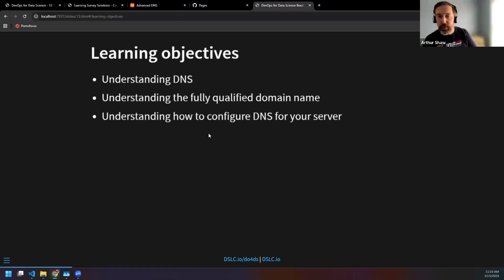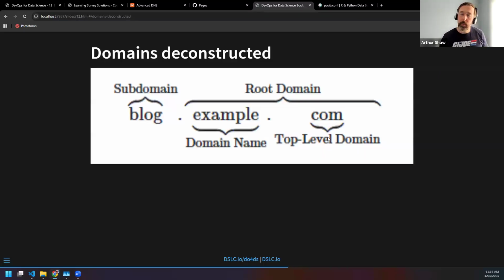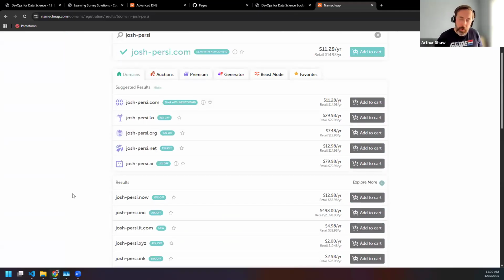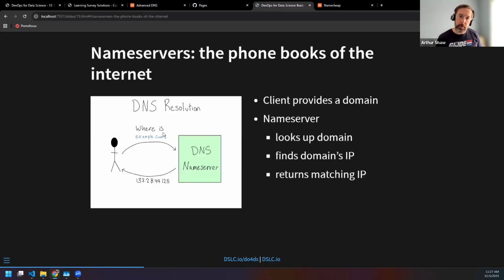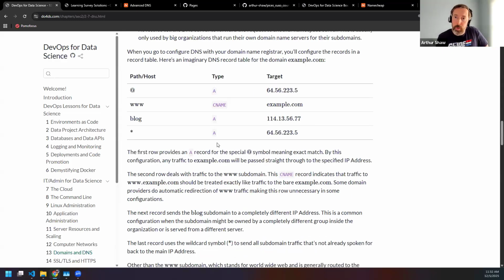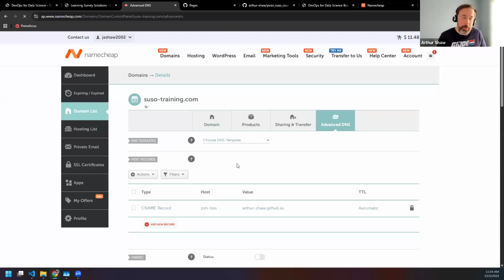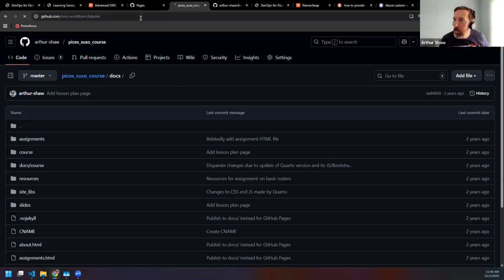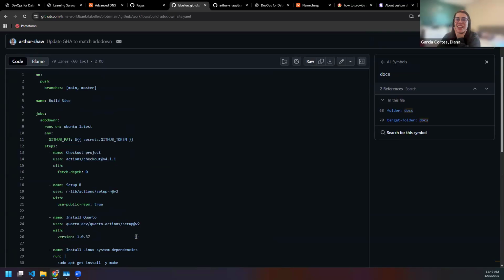Devops for Data Science: Domains and DNS (do4ds02 13)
Arthur Shaw leads a discussion of Chapter 13 ("Domains and DNS") from Devops for Data Science by Alex K Gold on 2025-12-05, to the DSLC do4ds Book Club. Cohort 02